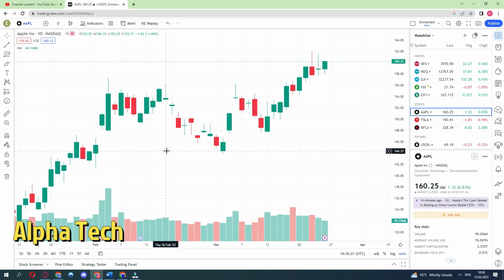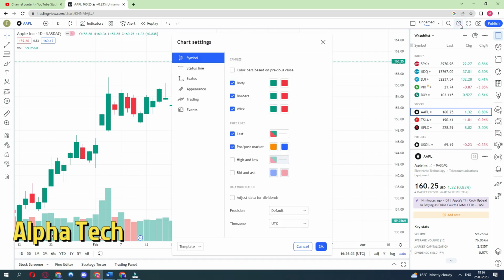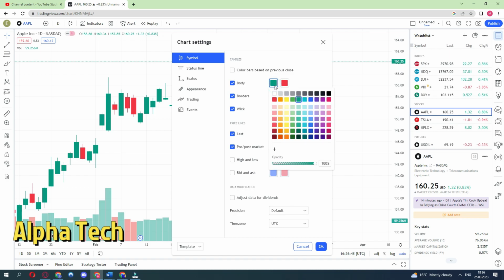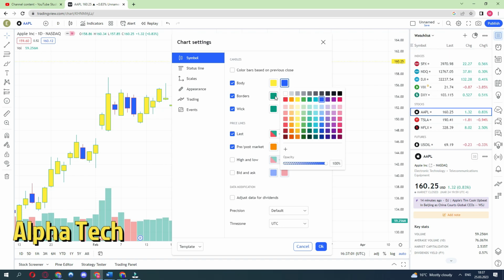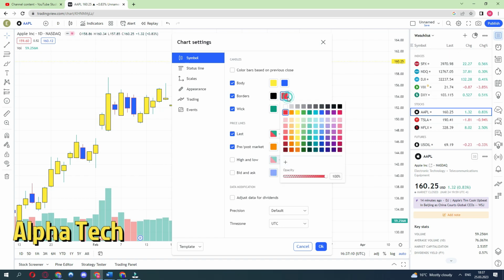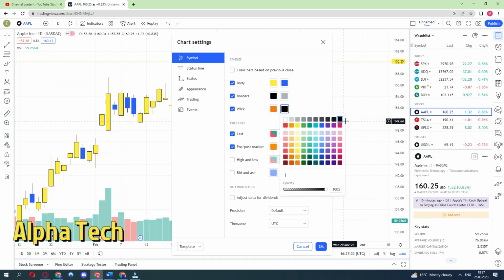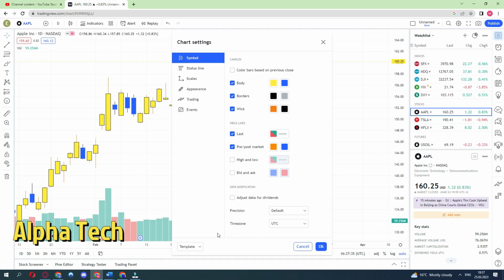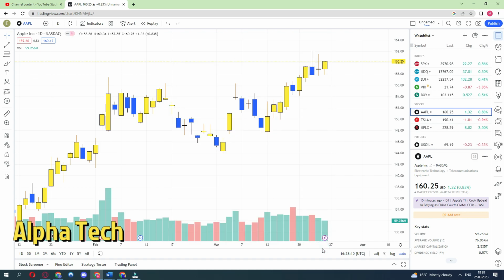How To Change Candlestick Color On TradingView (WITHOUT DISAPPEARING)